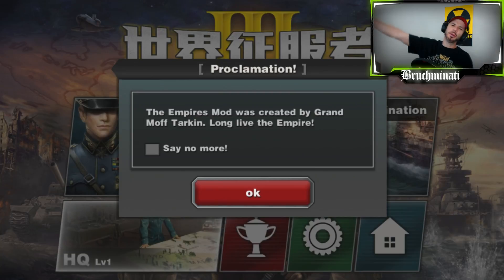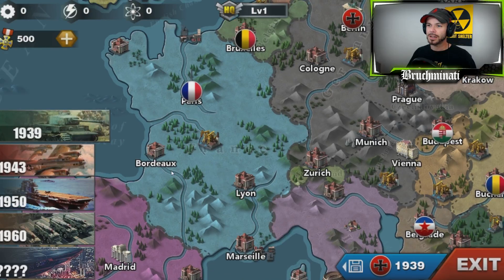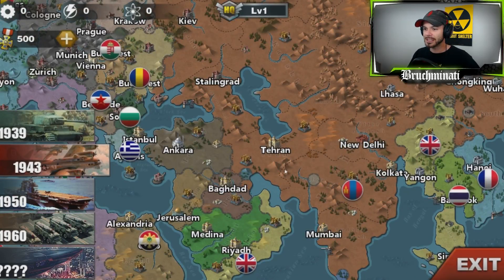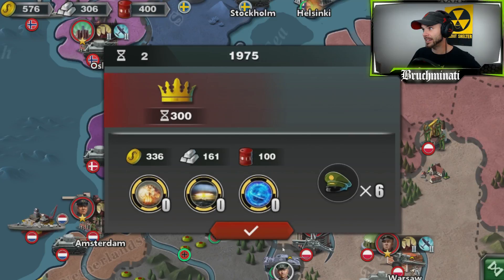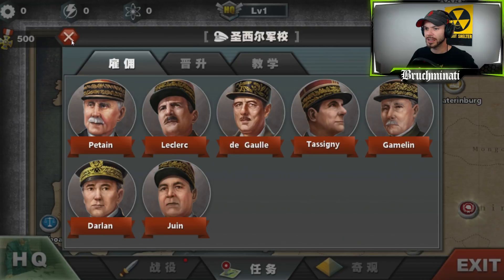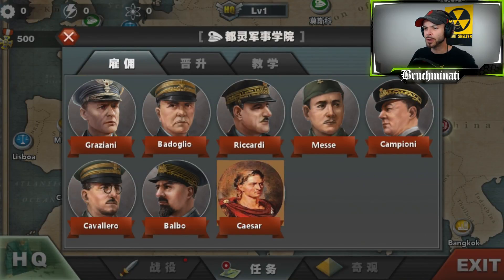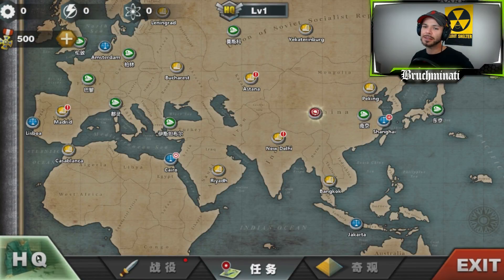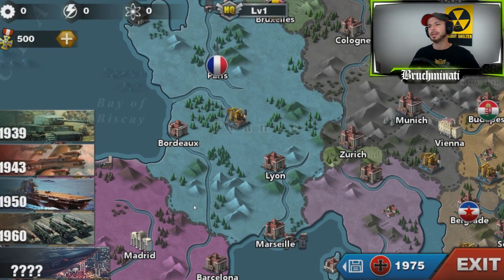Empires Mod Review - World Conqueror 3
World Conqueror 3 Empires Mod
Credit: Wilhuff Tarkin/Grand Moff Tarkin